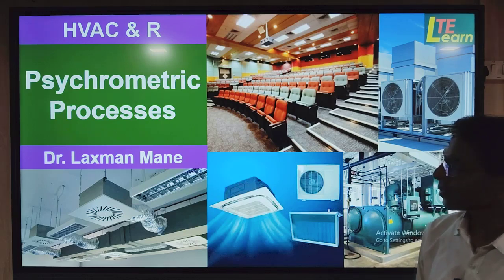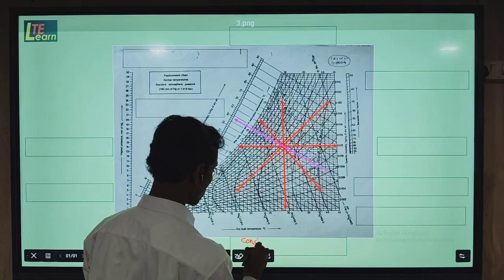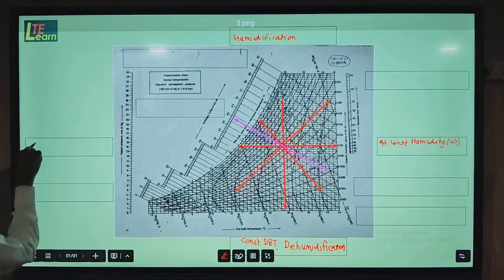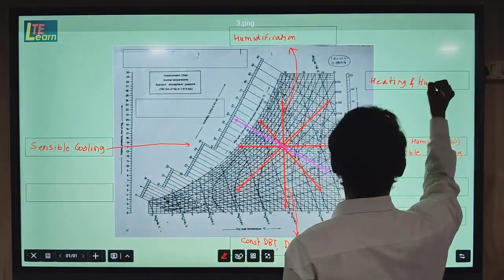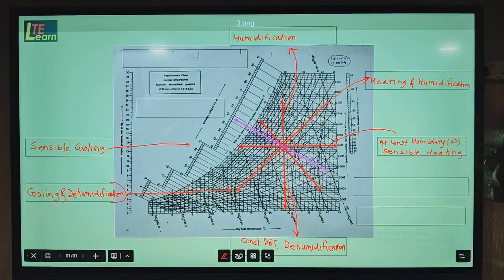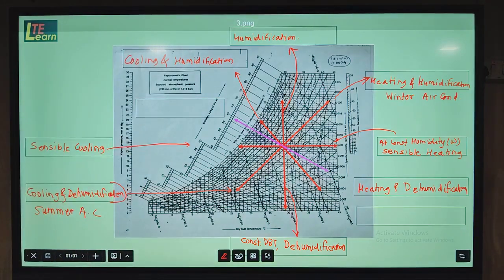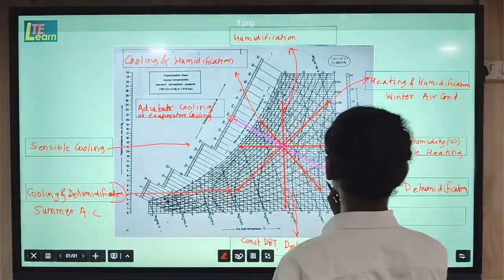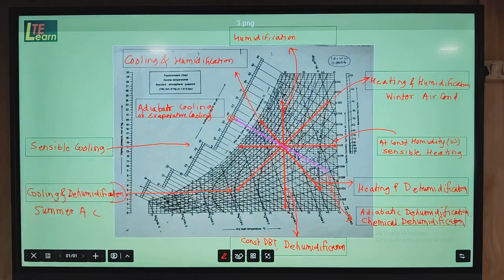| Psychometric Processes |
Welcome to YouTube Channel Learn Thermal Engineering. This video will  help you to know about psychometric processes which are used in air conditioning systems. I acknowledge my sincere thanks to the authors and references, referred here. Values mentioned here are not stick to real data of actual product. These are used for understanding the concept purpose only.